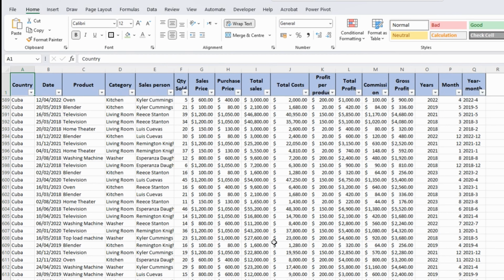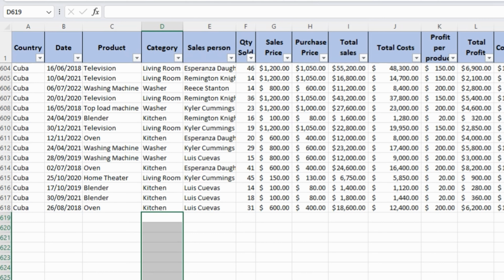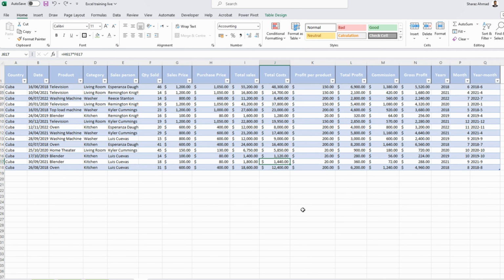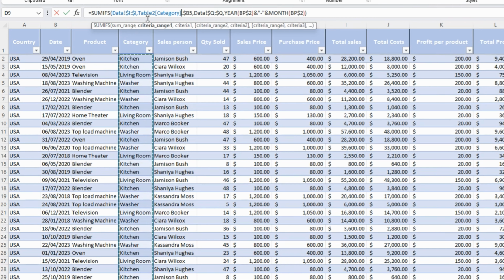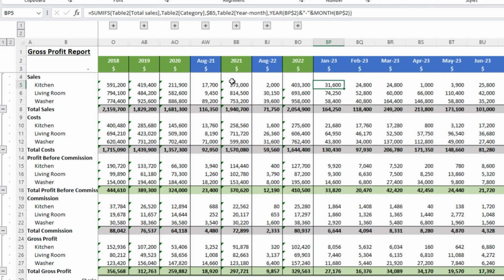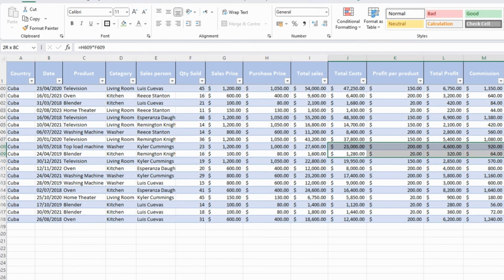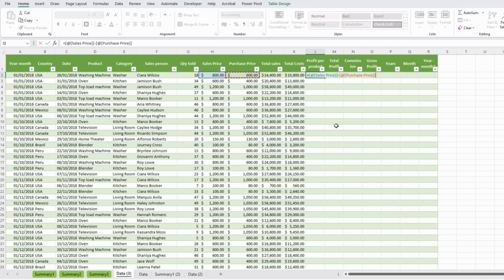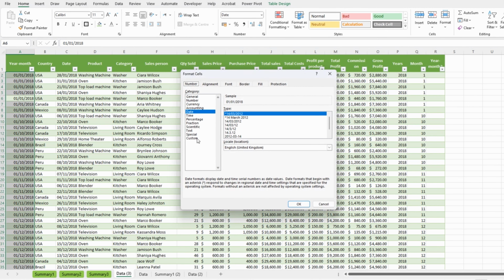Excel Table (Work faster in Excel) - Excel Tutorial - Playlist Part 22/28 | XL Smart Lab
This tutorial is part of the full playlist (link above) about Excel being slow making it faster, Table, Automatic update of formulas, and Making formulas easier to read/edit.